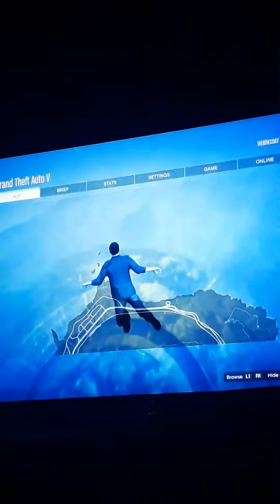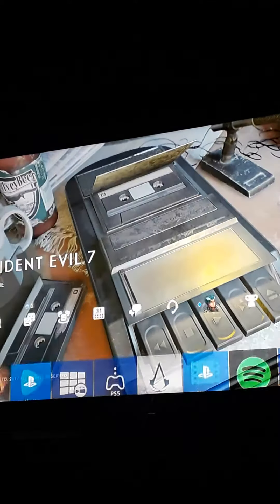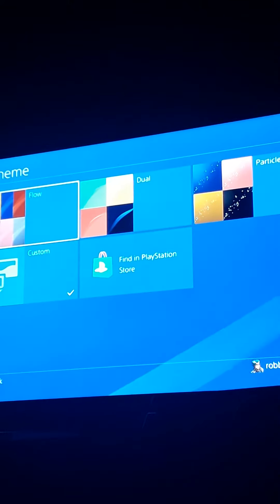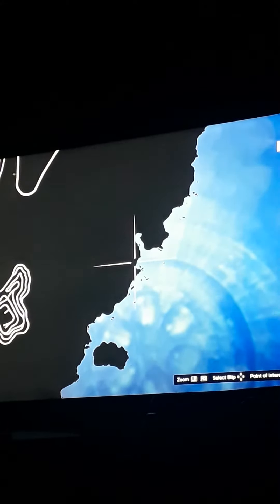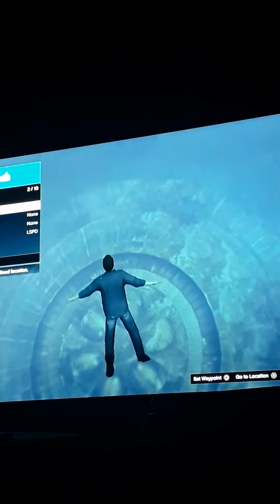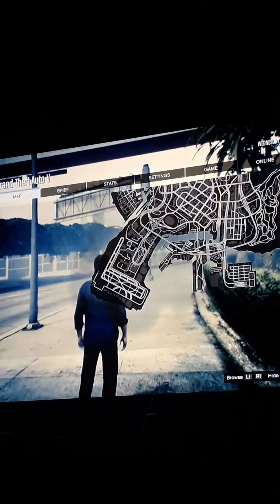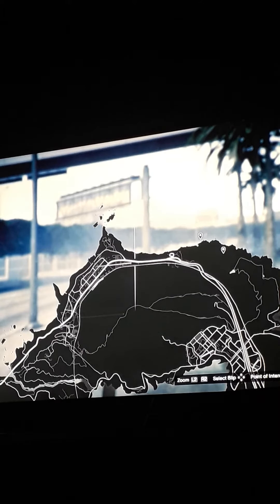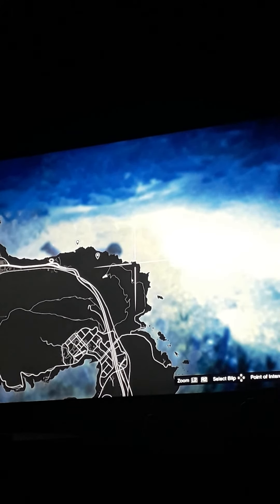Found ufo and skeleton underwater gta v😁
Ufo is at the top of the map